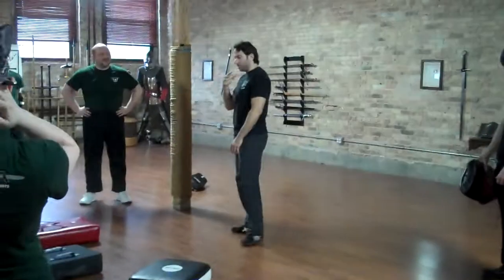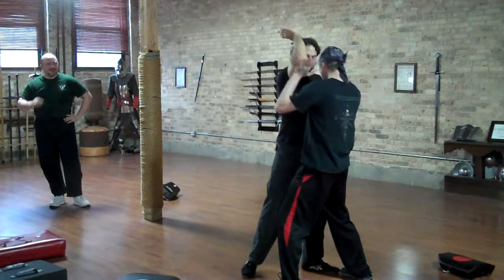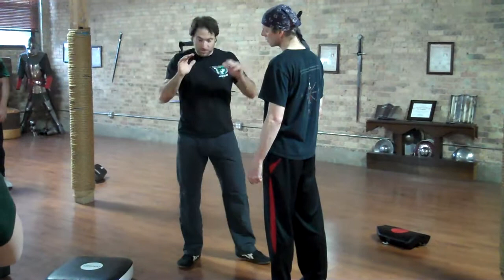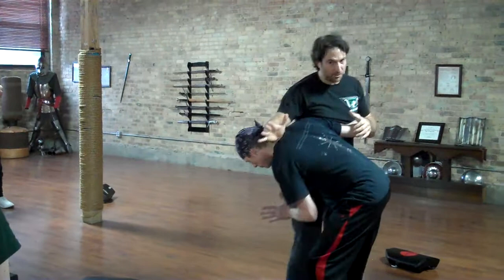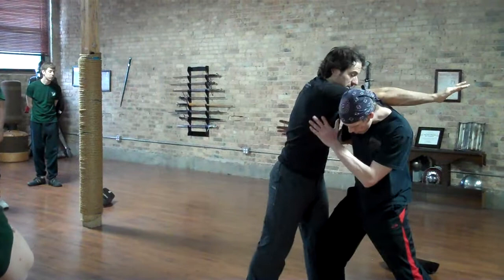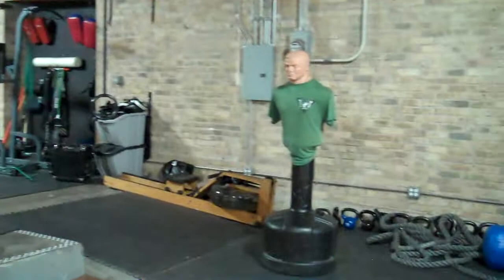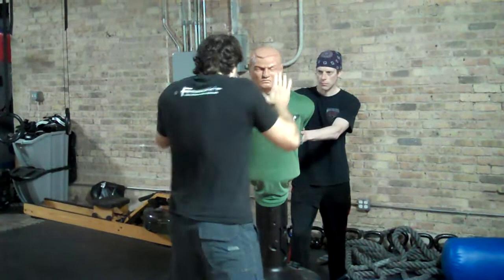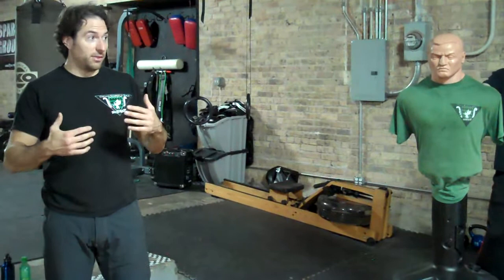CSG Family Gathering - Combative Striking Prt 7 - 2014 03 28 10 50 58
A workshop relating modern combatives striking principles to the ferrire of abrazare, taught by Guild Free Scholar Keith Jennings